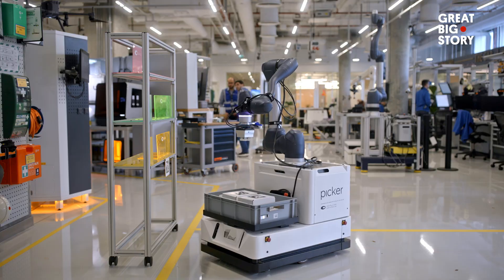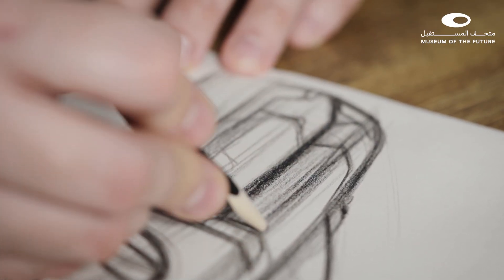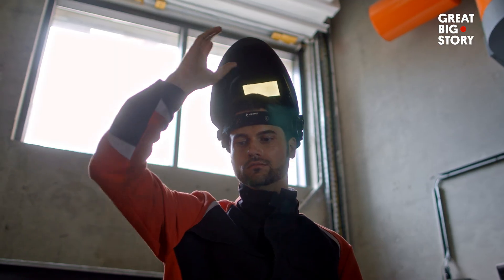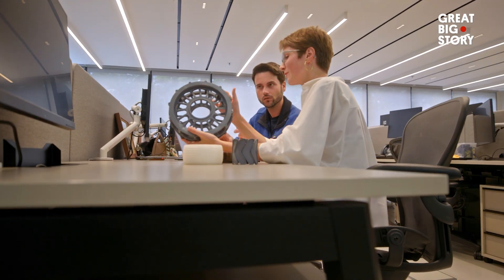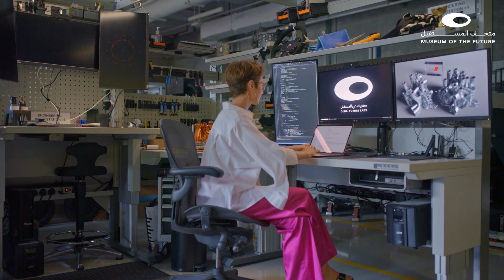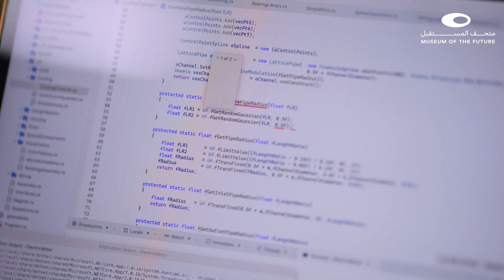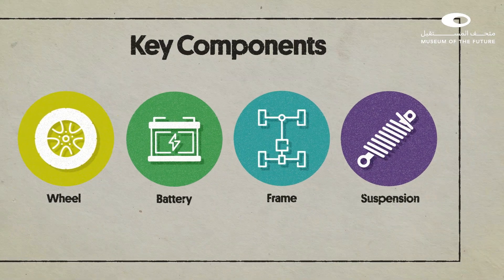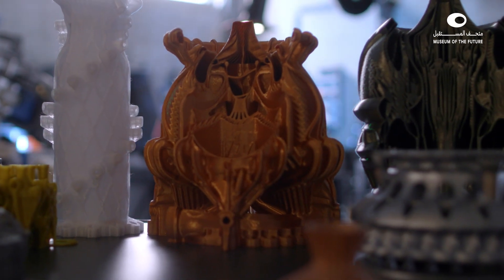The AI Revolution That’s Reinventing Engineering in Dubai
في دبي، يتقدم المهندسون نحو مستقبل الابتكار باستخدام الذكاء الاصطناعي لتسريع تطوير الاختراعات العلمية. يعمل فريق مختبرات دبي للمستقبل على تطبيق تقنية متقدمة تُعرف بالهندسة الحسابية، التي تعتمد على برمجة الخوارزميات بقواعد محددة لتصميم اختراعات جديدة ومبتكرة تتناسب مع مختلف التصاميم والأغراض.
In Dubai, AI technology in engineering is taking a huge step forward. Engineers are able to speed up the process of creating scientific inventions and new objects.
The team at Dubai Future Labs are using a process called Computational Engineering to encoding algorithms with specific rules needed to create fascinating new inventions fit for any design and purpose.
Could this change the way inventions are made in the future?